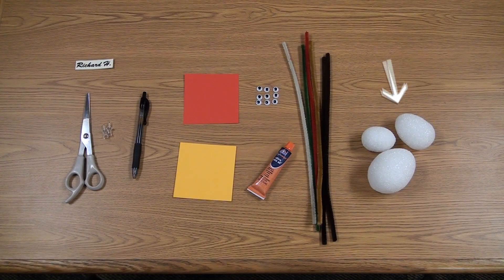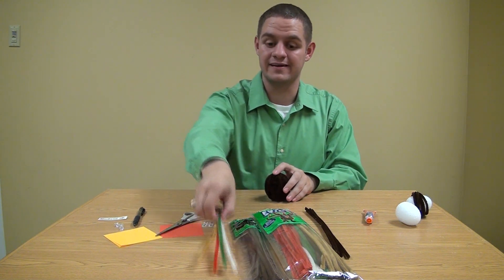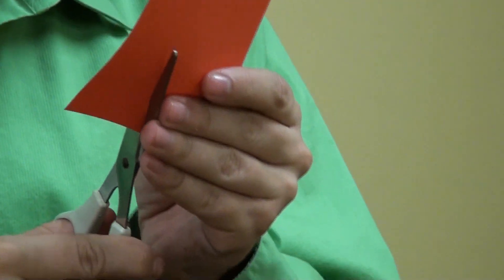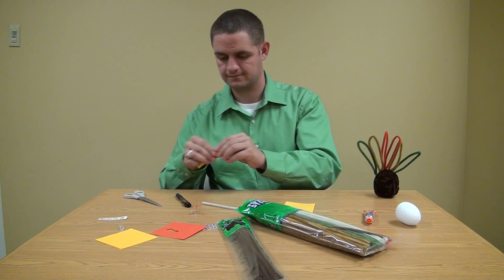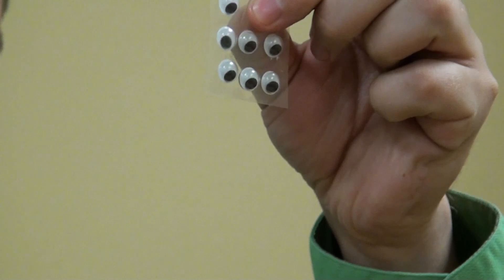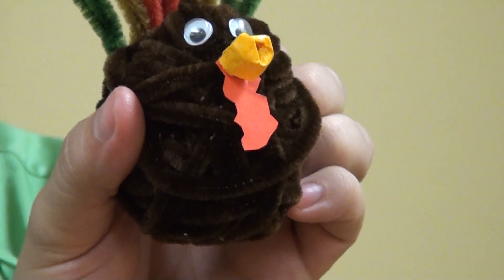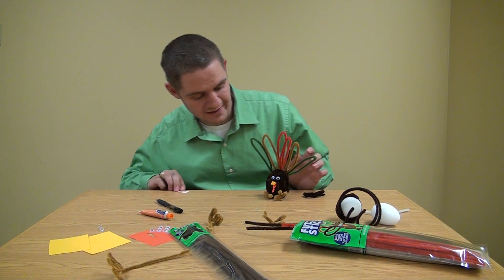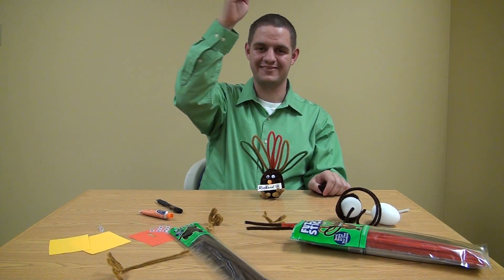Turkey Day Craft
Here is an original craft by Richard Haifley.

Producer: Dallas Fluegel

The Challenge

Richard had never done this craft before these shots so he was winging it and as a result so was I. We did two takes, one wide shot and one extreme close up. Each craft took about 30 minutes so we had to cut it down A LOT.

An additional challenge was that Richard didn’t do the exact same thing during the second take as he did in the first. So I had to some footage and make sure his actions and hand placement matched up when switching shots.